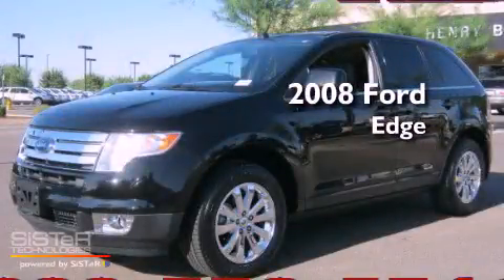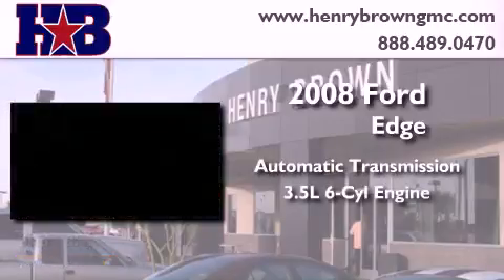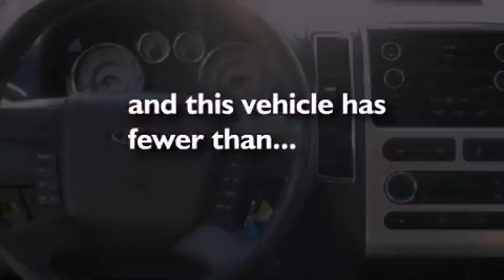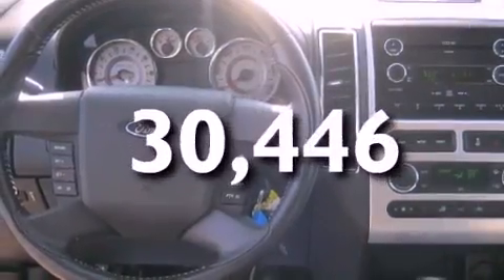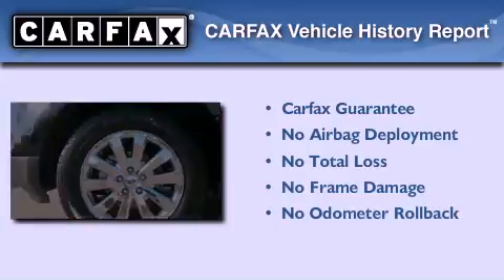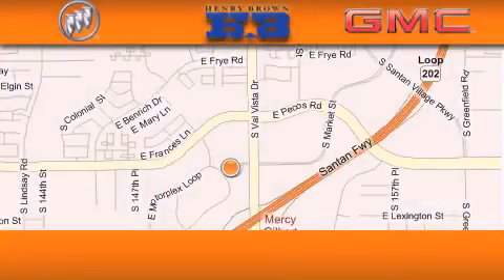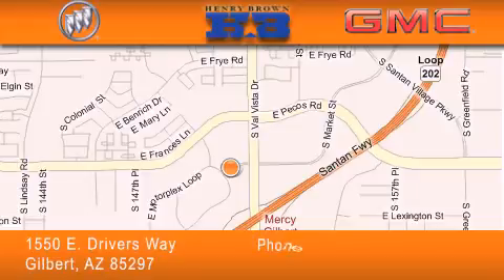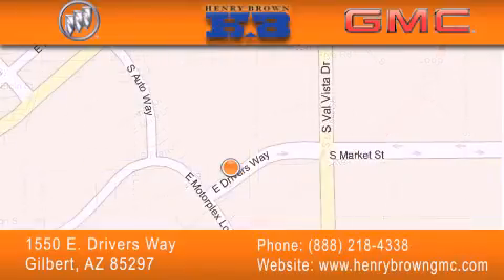2008 Ford Edge Phoenix AZ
Year : 2008

 Make : Ford

 Model : Edge

 Engine : 3.5L V6

 Trans . : Automatic

 Exterior : Black

 Miles : 30,446

 Interior : Black

 Stock : 1T1455A

 1550 E. Drivers Way